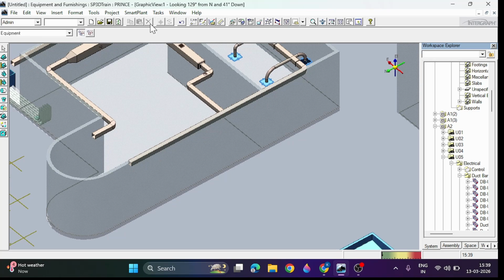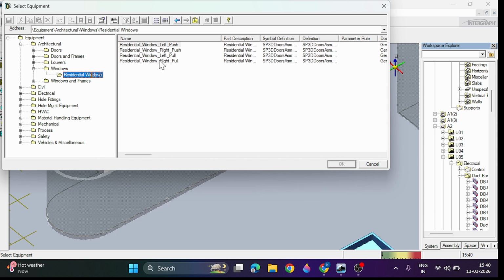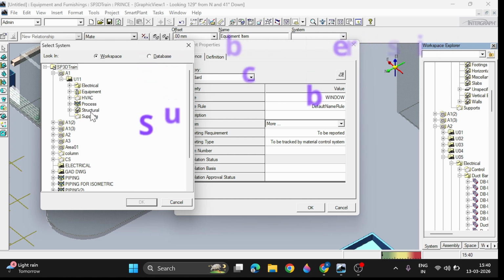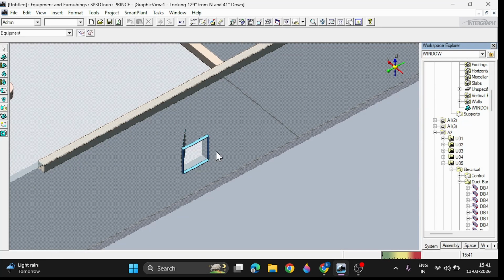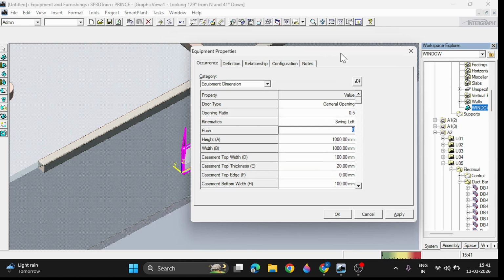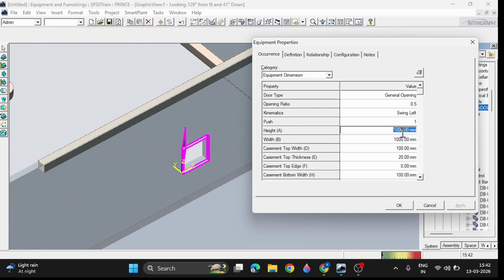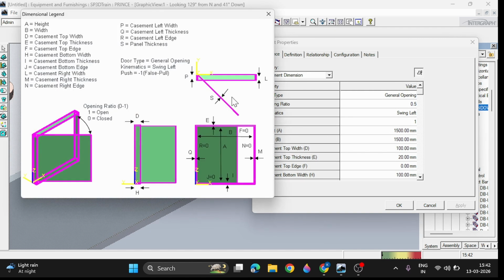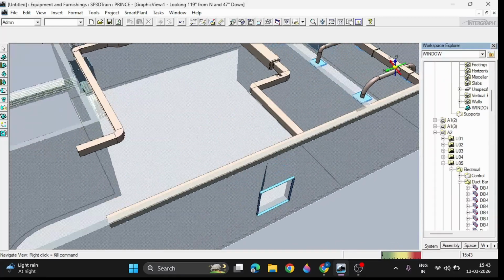How to Model Windows ( Open/Close ) in Smart Plant 3D | SP3D Training | Lecture 36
SP3D Training | Lecture 36 | Model Window in Smart Plant 3D

window modeling in sp3d,
window modeling in maya,
window making 3ds max,
how to make windows in maya,
make windows in sketchup,
how to use spline in solidworks,
window creation in 3ds max,
how to create door and window in 3ds max,
modeling window in sketchup,
how to make window in wall in sketchup,
3ds max window plugin,
glass window in sketchup,
window modeling in 3ds max,
how to make window in 3d max,
make windows in rhino,
how to use spline in onshape,
3ds max window modeling,
window trim revit,
equipment modeling in sp3d,
window sweep in revit,
sp3d structural,
how to make windows in rhino,
how to add windows in rhino,
window material 3ds max,
window in 3d max,
window cutting in sketchup,
how to move object in sp3d,
3ds max window material,
how to make window in wall in 3ds max,
window in 3d autocad,
3ds max window cut